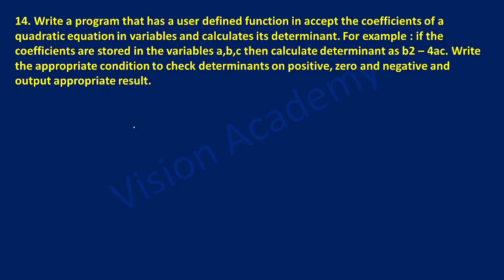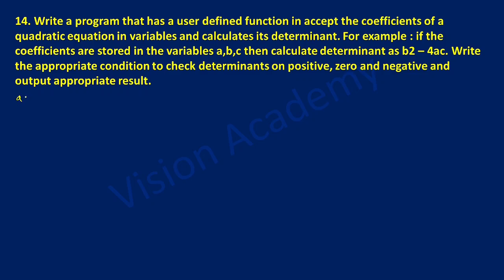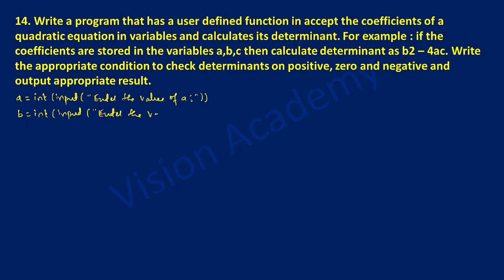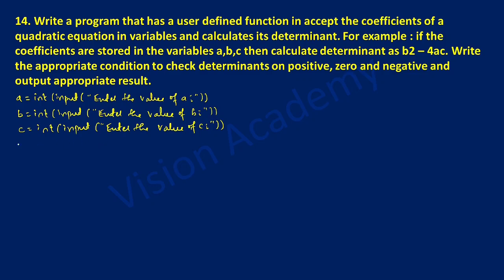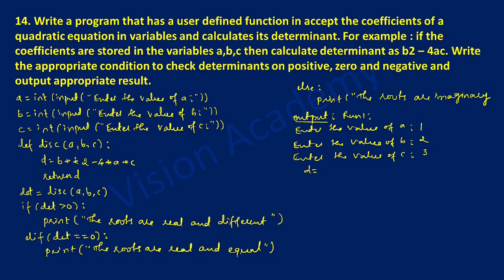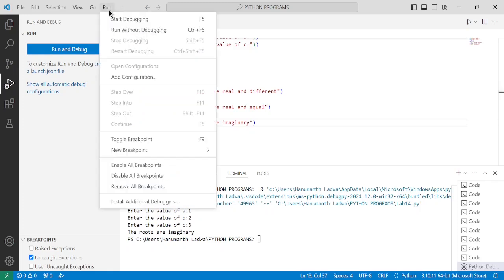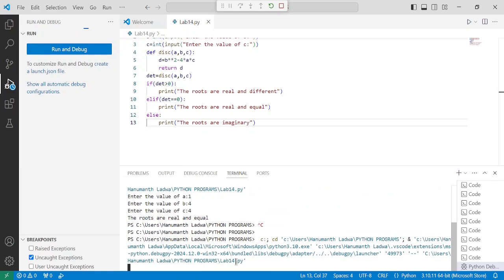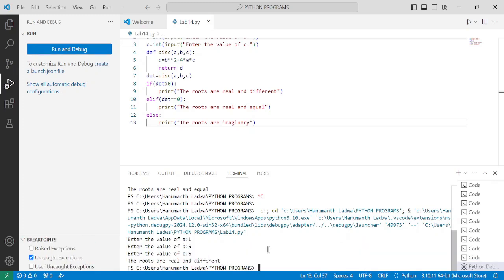Write a Python Program to Find the Roots of a Quadratic Equation | Step-by-Step Guide|Vision Academy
Write a Python Program to Find the Roots of a Quadratic Equation | Step-by-Step Guide | 1st puc computer science lab programs python | Vision Academy @VisionAcademy9
Topic Covered:
14. Write a program that has a user defined function in accept the coefficients of a quadratic equation in variables and calculates its determinant. For example : if the coefficients are stored in the variables a,b,c then calculate determinant as b2 – 4ac. Write the appropriate condition to check determinants on positive, zero and negative and output appropriate result.
write a python program to find all roots of a quadratic equation using function
write a python program to find the roots of a quadratic equation
python program to find the roots of a quadratic equation
program to find the roots of quadratic equation
program to find the roots of quadratic equation in python
how to find imaginary roots

Learn how to write a Python program to find the roots of a quadratic equation using functions. This tutorial provides a step-by-step guide to understanding and implementing a Python program for finding all roots of a quadratic equation. Whether you're a beginner or an experienced programmer, this video will help you master:

Writing a Python program to find the roots of a quadratic equation.
Using functions to calculate the roots of quadratic equations in Python.
Exploring mathematical concepts behind quadratic equations.
Keywords covered in this video:

Write a Python program to find all roots of a quadratic equation using functions.
Program to find the roots of a quadratic equation in Python.
Watch now to enhance your programming skills and tackle quadratic equations with ease!